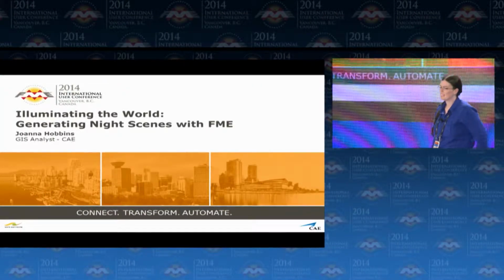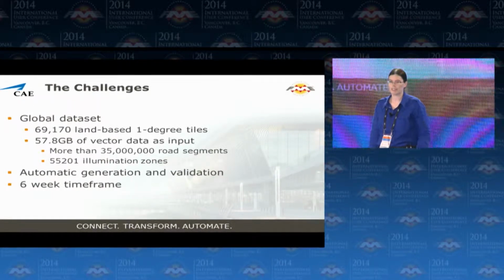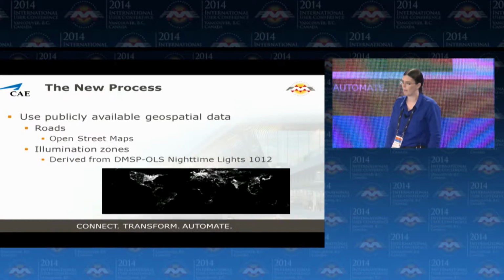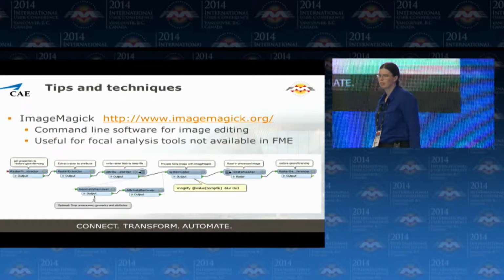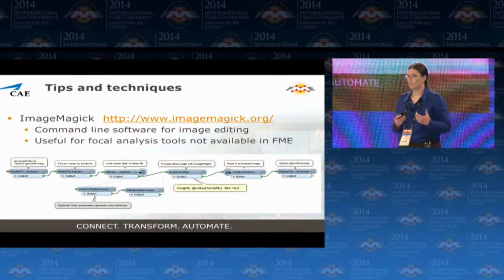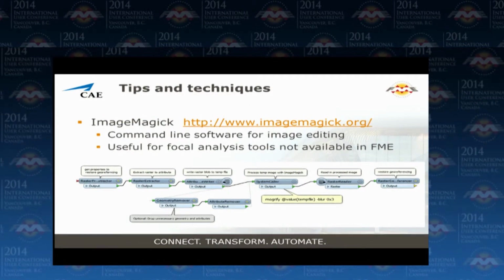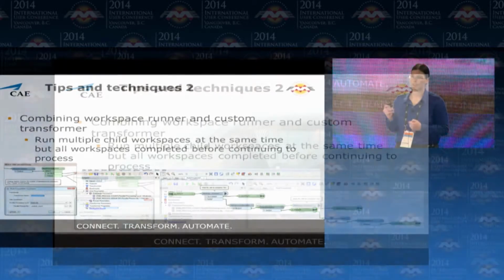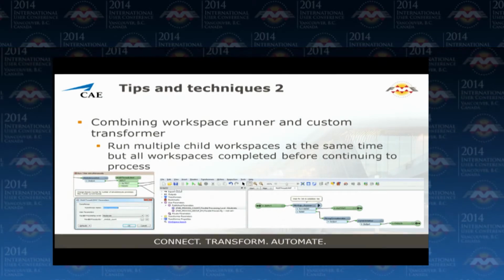FME UC 2014 - Illuminating the World - Generating Night Scenes with FME (Lightning Talk)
An overview of the benefits of using FME to generate global lightmap overlays for night scenes in aeronautic simulation.